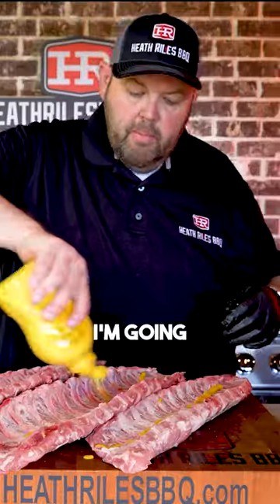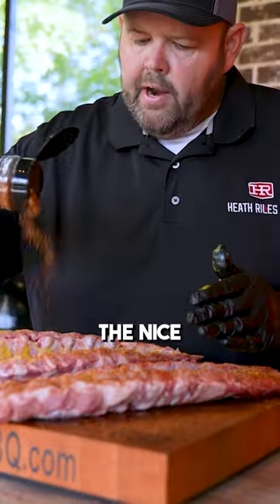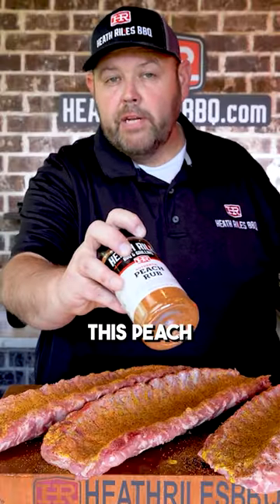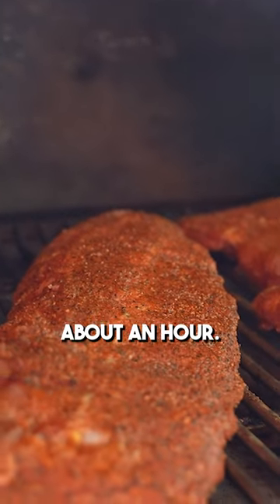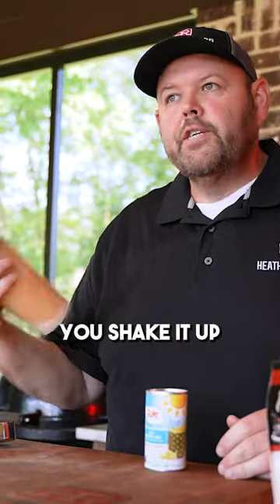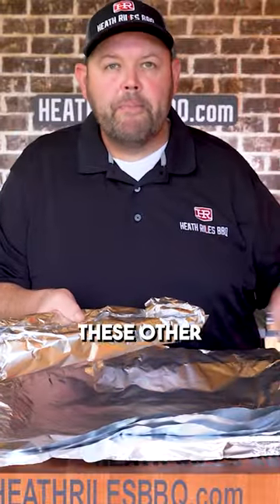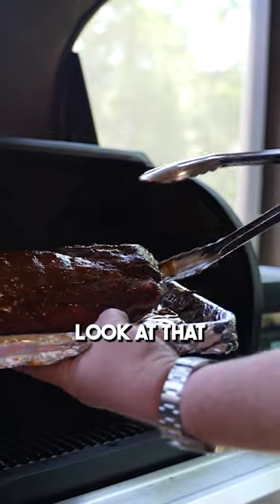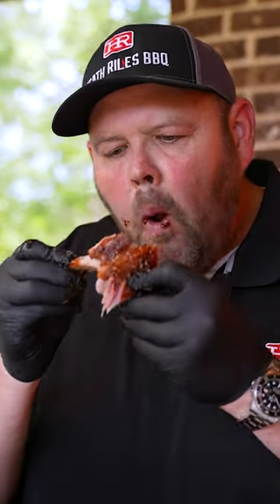Spicy Peach Baby Back Ribs Recipe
• 75x BBQ Grand Champion,
• 2022 Memphis in May World Rib Champion